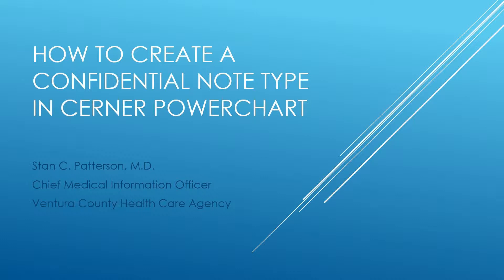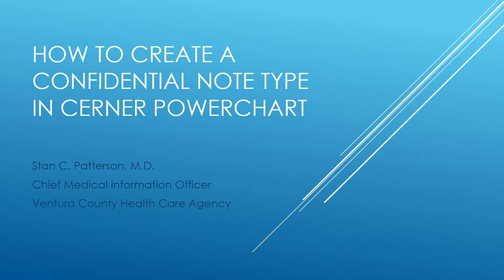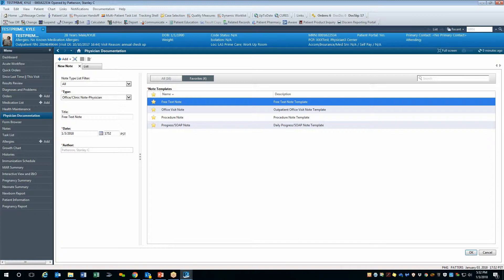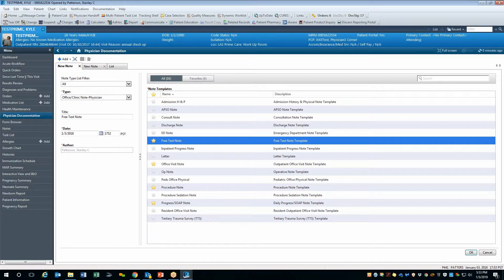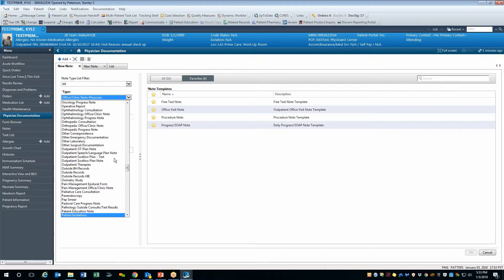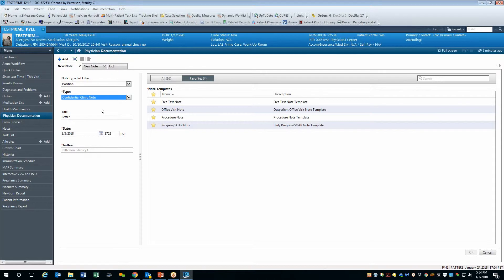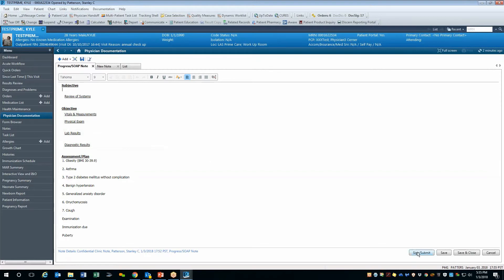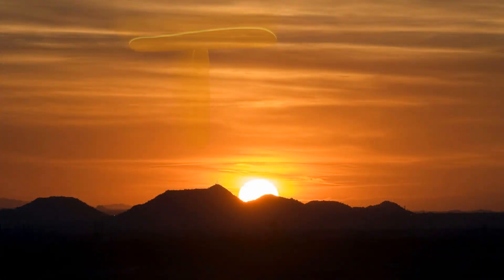Confidential Note Type Tutorial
How to create a Confidential Note Type (confidential documentation) in Ventura County HCA Cerner PowerChart.  Documents created will be visible to healthcare team members, but not printed during routine records request from Health Information Management.